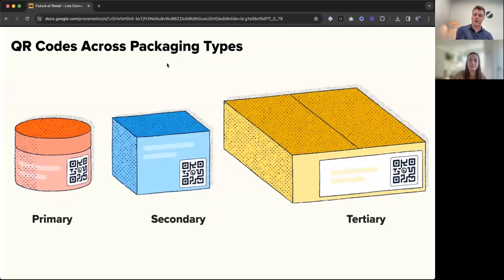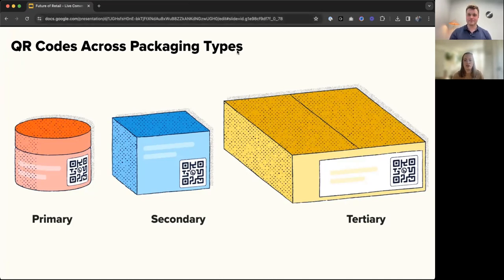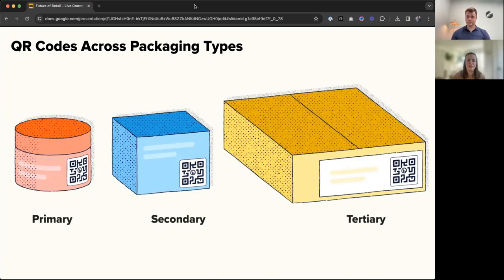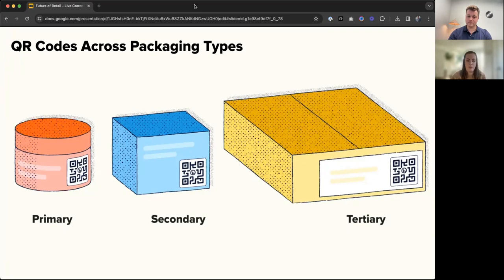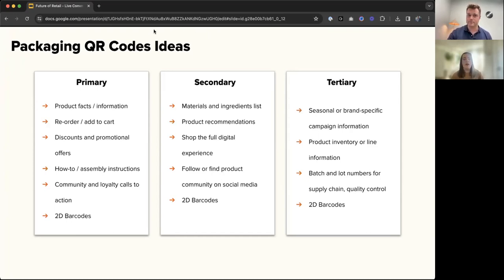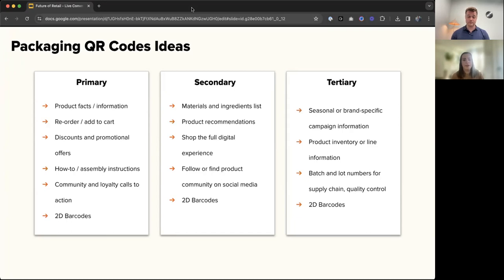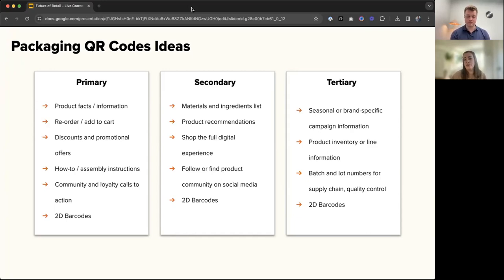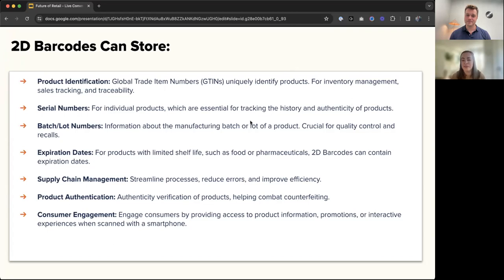[Webinar] QR Codes and the Future of Retail - Packaging and 2D Barcodes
In this clip from a recently Bitly webinar, hear from Bitly experts on how thinking through the types of QR Codes and interaction points on primary, secondary and tertiary packaging can help build stronger relationships and more closely connect with your customers.